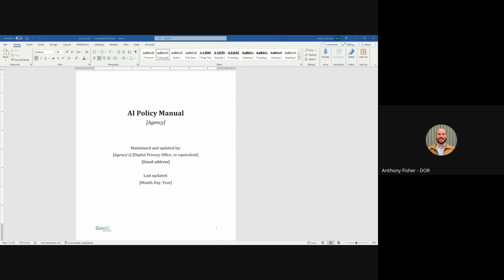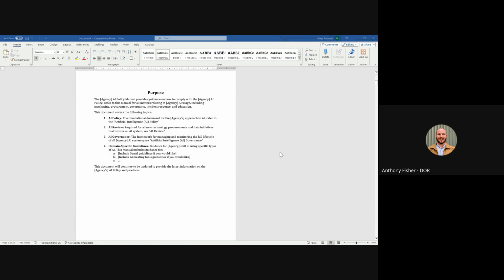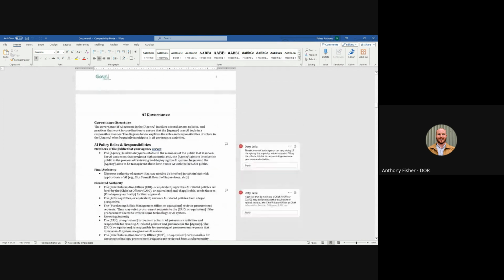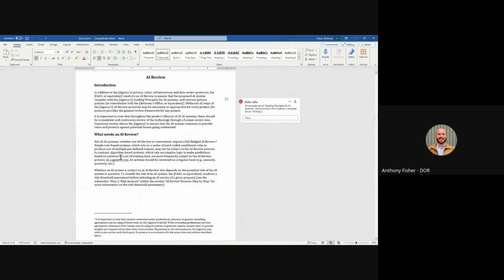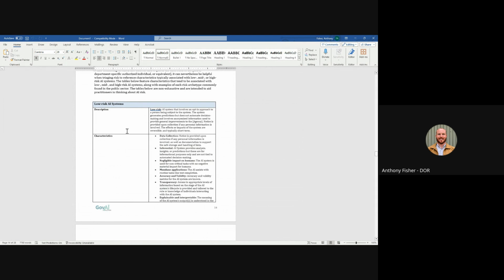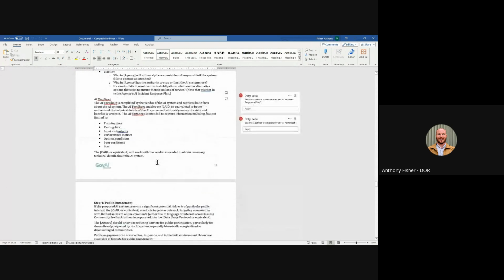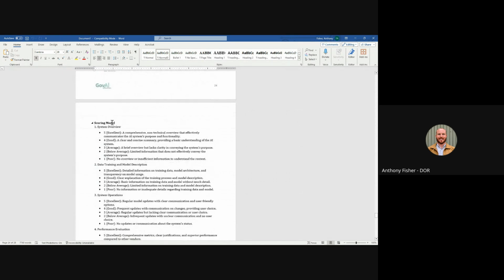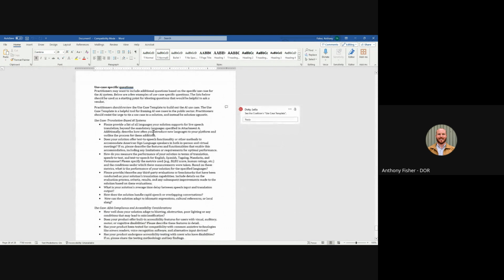AI Policy Manual walkthrough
Walkthrough of the AI policy manual, which covers the general governance structure for implementing the AI Policy. This includes:
- AI Governance structure in the agency
- AI Review Framework
- RFP protocol for AI systems, including example questions and how to evaluate responses

You can find all GovAI materials at sanjoseca.gov/govai